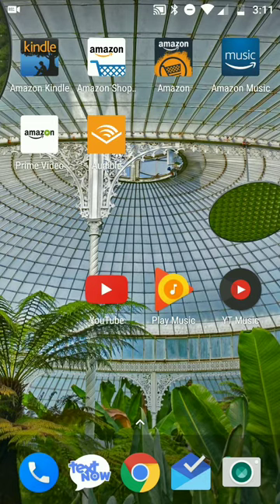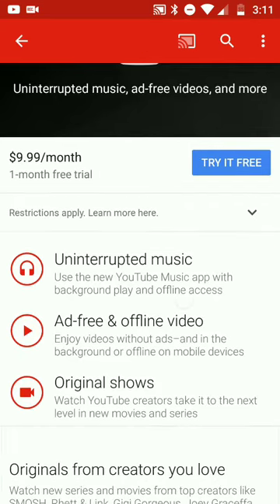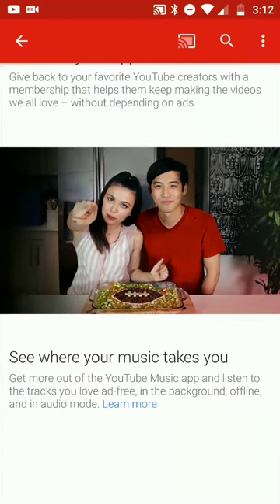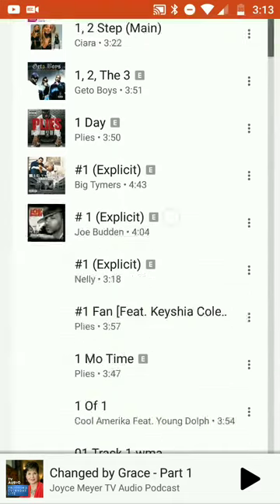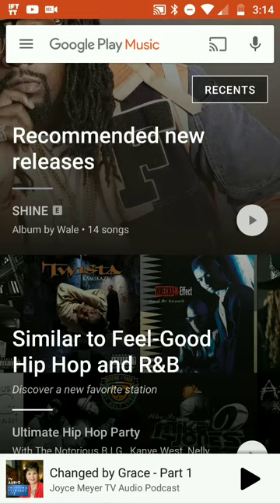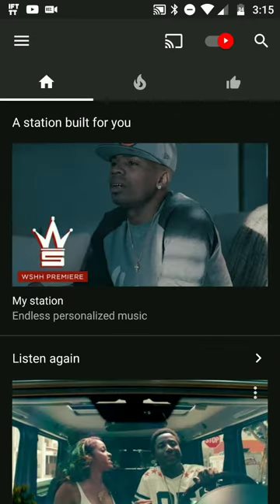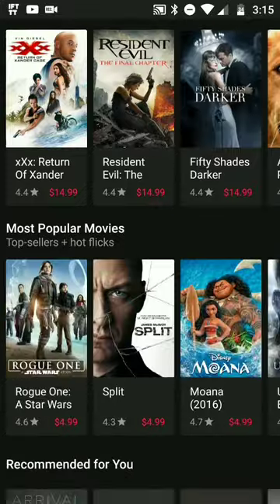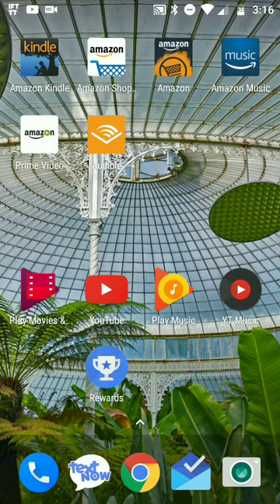YouTube Red: Top Hidden Features!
Hey! Get $20 in account credit by joining TextNow Wireless. Check it out here…